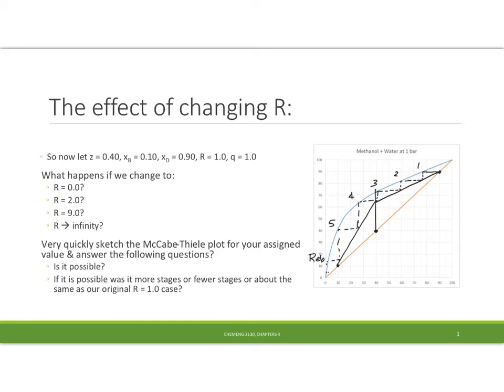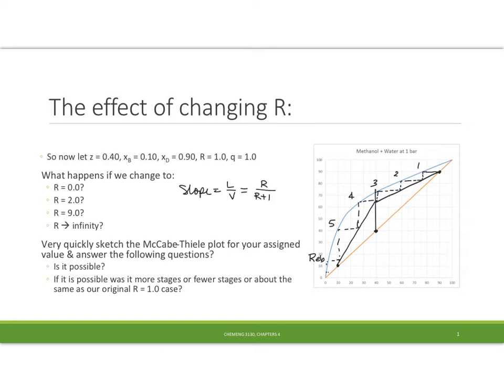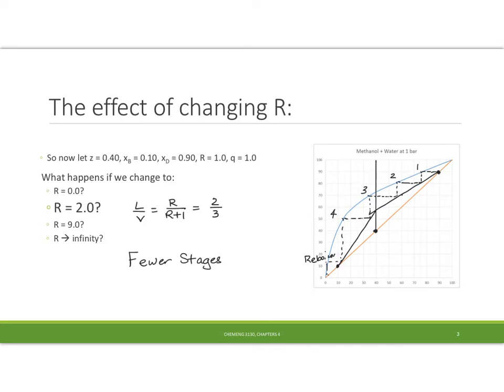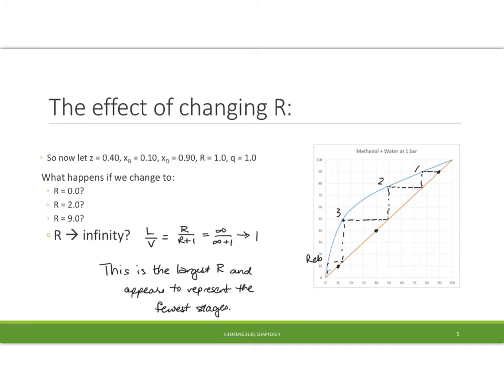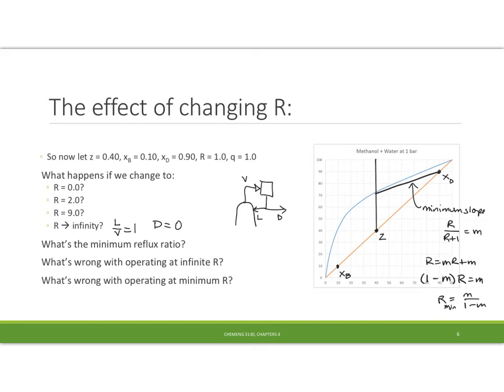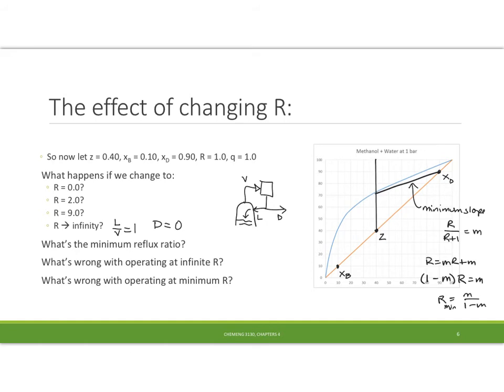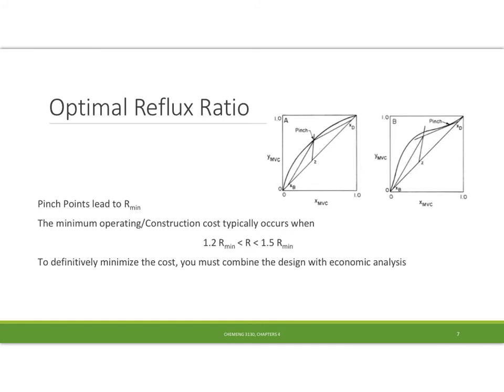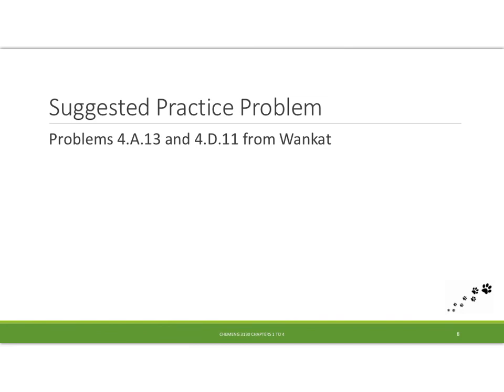Minimum Reflux Ratio (Complete Video)